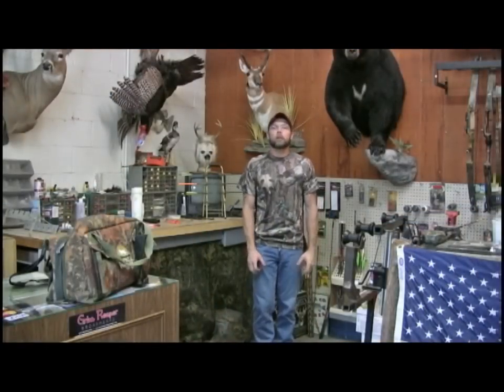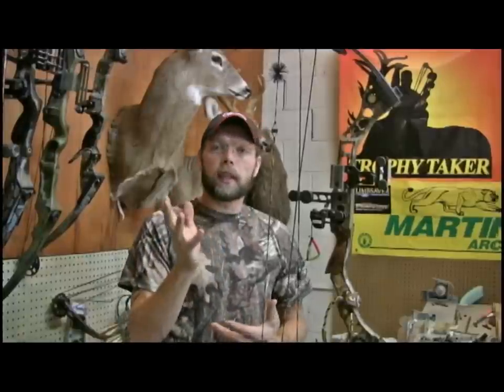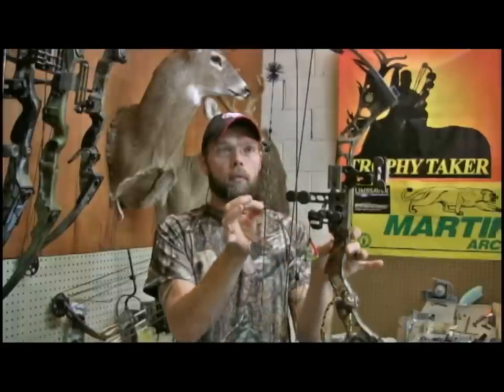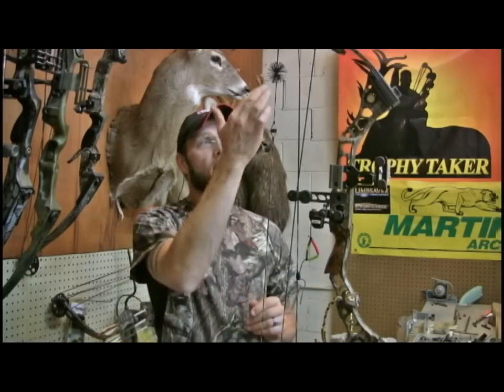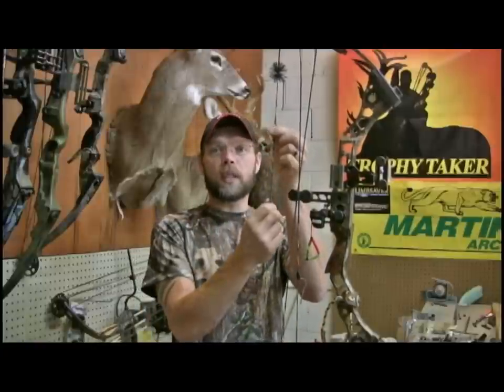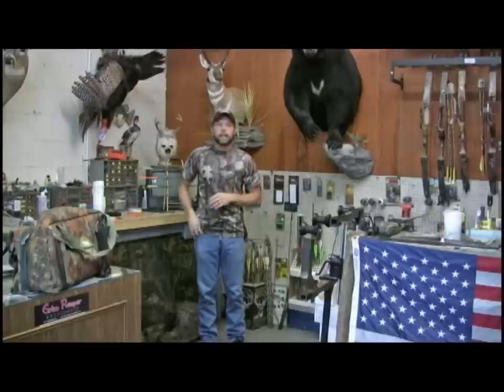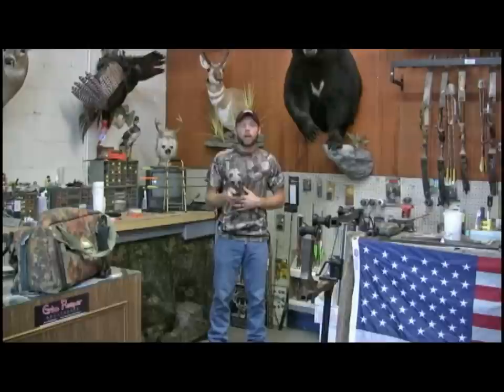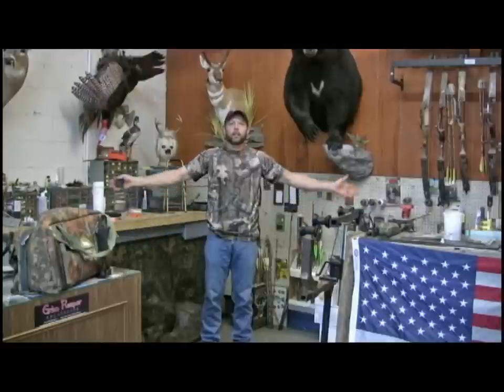Bow Tuning Tips / Peep Twisting FIX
Heres some great ways to get that pesky twisting peep sight in line once and for all. Learn how and why your peep can twist by Bow Pro Kenny Parson.